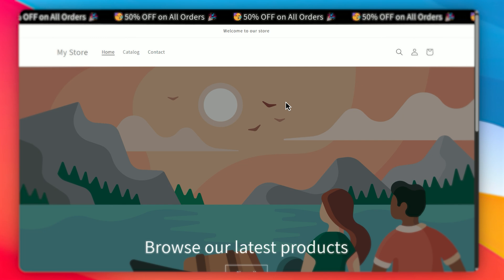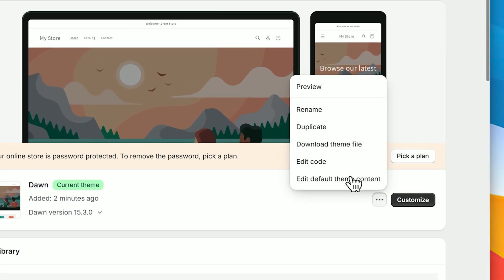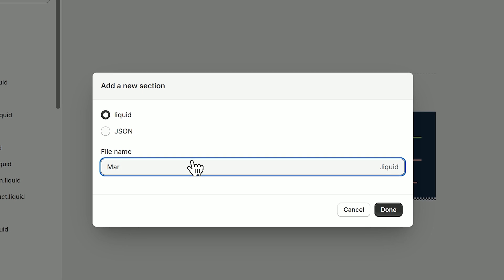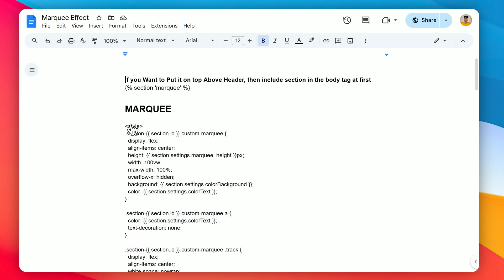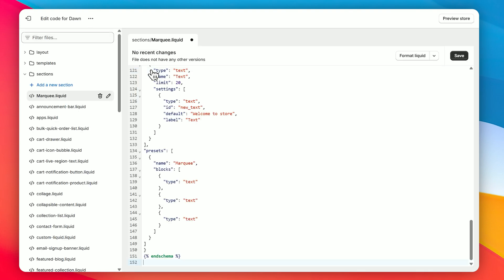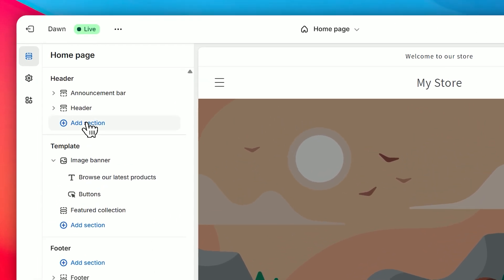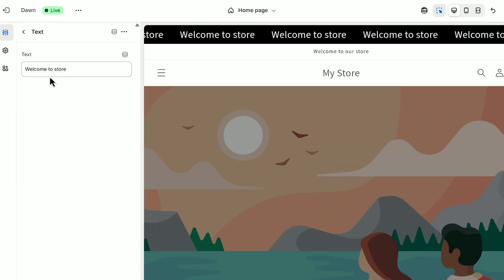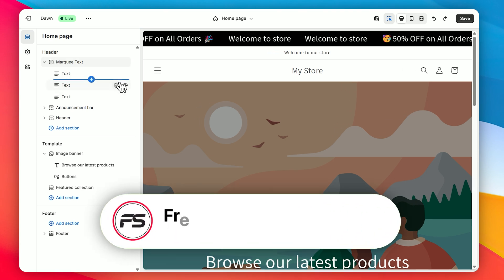How to Add Marquee Effect on Shopify (2025) - Add Sliding Announcement Bar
Learn how to add a marquee effect on Shopify in 2025 to create a sliding announcement bar that grabs attention and boosts conversions. In this step-by-step tutorial, you'll discover the easiest way to add scrolling text to your Shopify store without using any apps or paid tools.

Perfect for Shopify beginners and store owners looking to highlight promotions, sales, or shipping information with a horizontal scrolling banner. Works with Dawn theme and most modern Shopify themes.

✅ Add a sliding announcement bar
✅ Create a marquee text effect
✅ No app required – uses custom HTML/CSS code